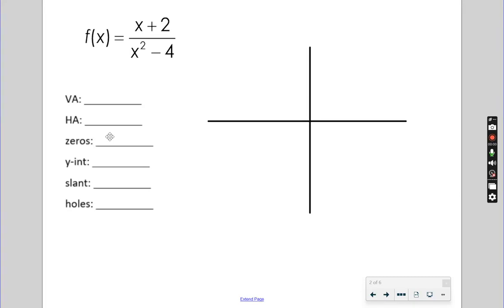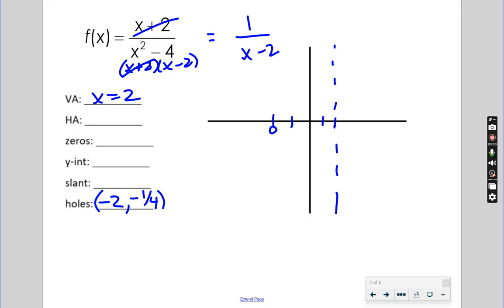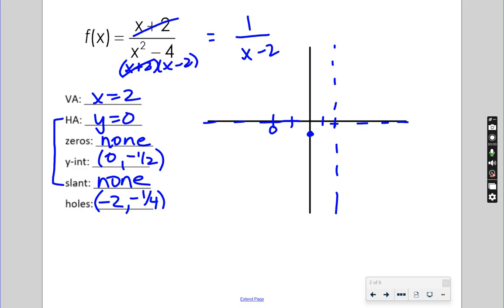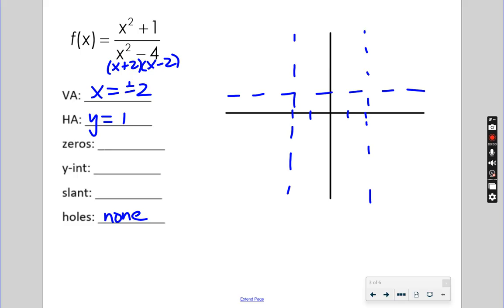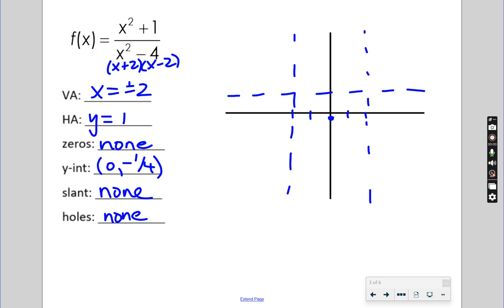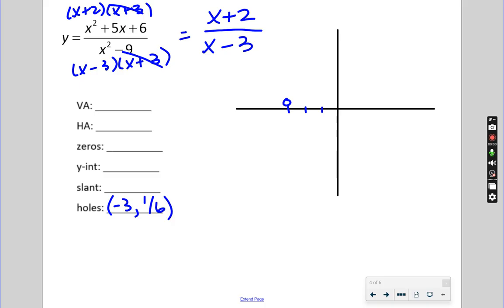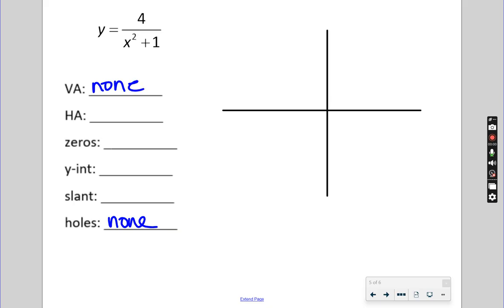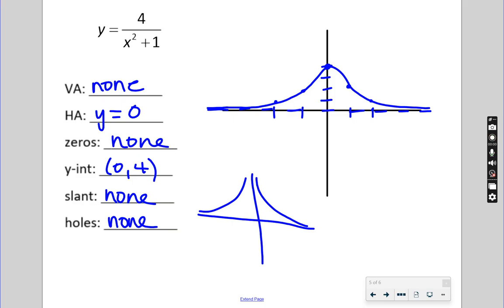Graphing Rational Equations Day 2